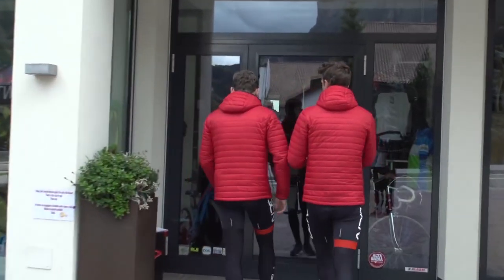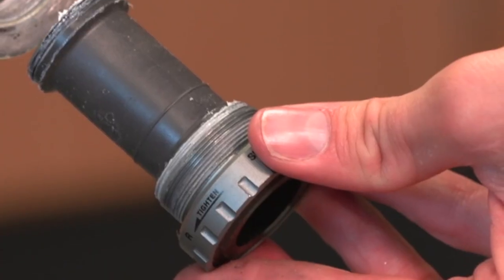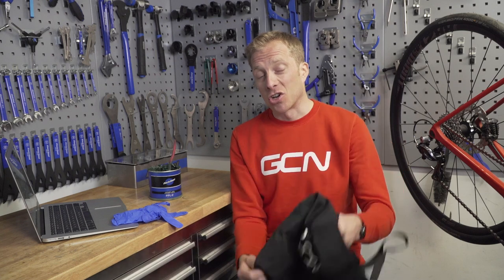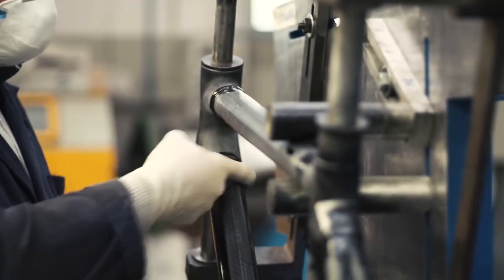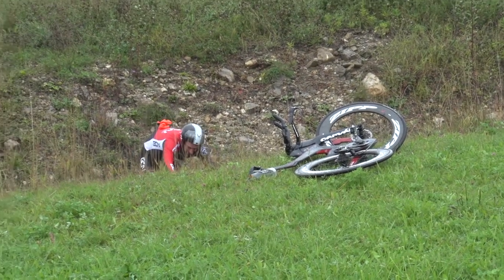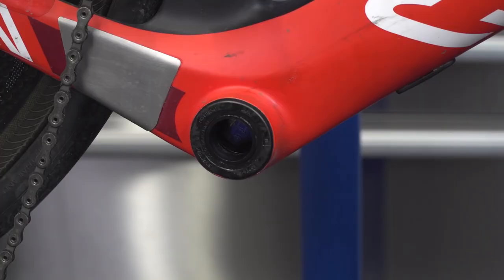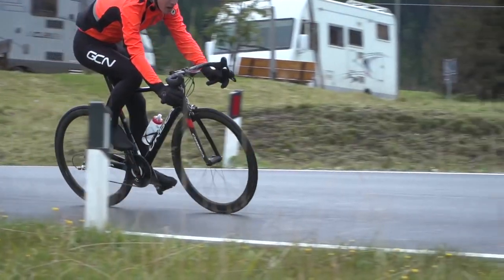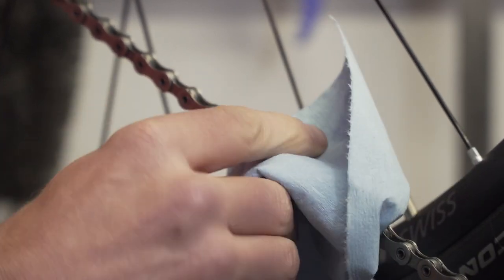Grease, Lubricant, Threadlock, Fibregrip: What & Where Should You Use It?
Walking into a bike shop can be a confusing time with a big range of maintenance products. It’s important not to get them mixed up though as they are specific for each job. So today, let’s take a look at lubricants, greases and threadlock and where and when to use them.

Firstly, what is grease? To keep things pretty simply it’s largely made up of oil, which does the job of lubricating, added in is some thickener to turn it into the semifluid product we see here. Depending on the viscosity of grease, so basically the thickness, depends on how much thickener is added, logical right? There are lots of characteristics that make up grease, such as
Level Of Water resistance - pretty important to a cyclist usually as we tend to encounter rain, in our case in the UK, alot!
The dropping point - This is the temperature of which grease turns into liquid, or basically drips. You want grease, not liquid, right?
Then you’ve got additives - So components added into the mix it could be to help with resistance to corrosion for example, or to reduce friction and well I could keep going, for a long time.
Where to use grease?
A good way of thinking about it is that you grease parts that generally aren’t touched that often, so your bottom bracket threads or bearings, hub bearings, headset bearings, integrated crank spindles, brake lever clamp bolts that kind of thing.
Also, seatposts if you get one stuck… It can be a nightmare. More on those in a while though

What grease to use?
There are a few different types of grease out there, but basically for most jobs I tend to use something with a medium viscosity. At home, I use this Motorex grease when working on bike parts, it reminds me of the grease that comes fitted in Shimano bearings. It’s a decent thickness and lasts a good while. On my winter bike, which suffers from lots of road salt and basically the worst of the weather, I actually use marine grease. It’s got some of those extra additives in to resist corrosion and lasts a long time, warning though, it is very sticky and very messy. Wear an apron and some gloves, like this!

If you'd like to contribute captions and video info in your language, here's the link 👍